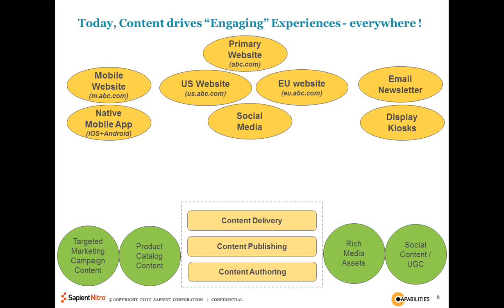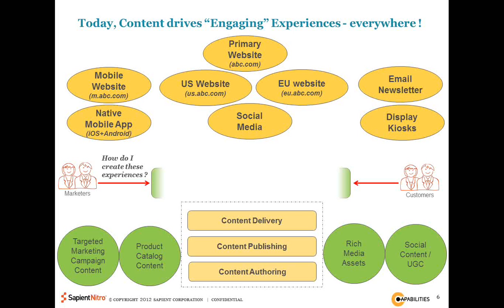Agenda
So I am on agenda (( ))  Hopefully everyone can see this but what I have for you today is the following. I thought it will be good to kick off with baseline introduction, how things are evolved from 10years back when you had more simpler content management solutions or web content management solutions where we knew it back then to what we refer to today is that web content and experience and management solutions (( )). There after I hoping to dive into talking about package selections specifically and again kind of talking about how we used to do this earlier and probably how we need to do this now in going forward.